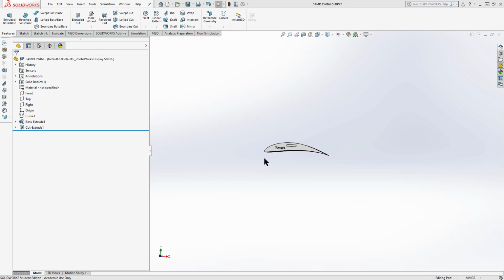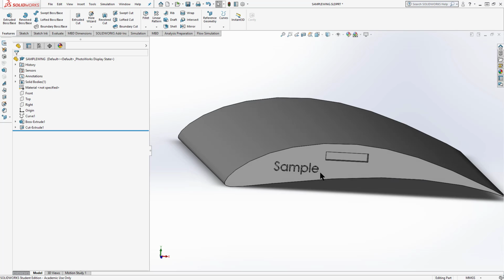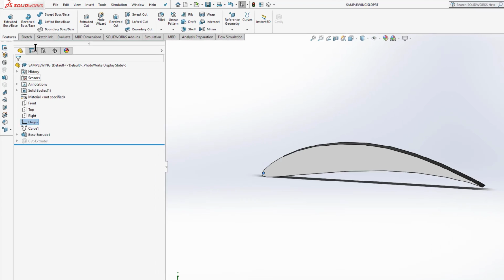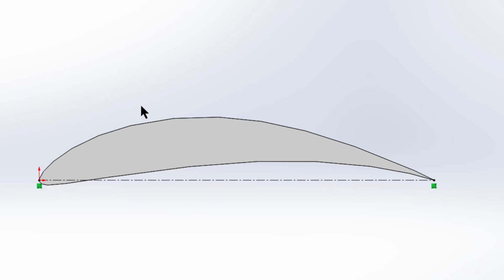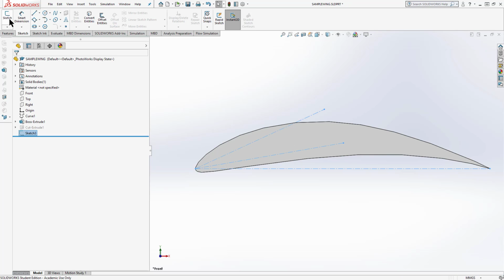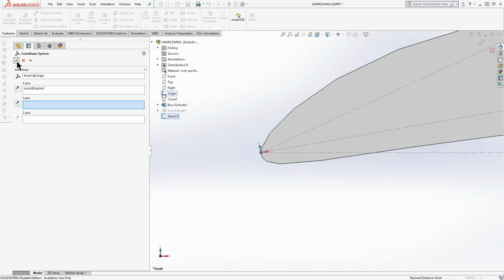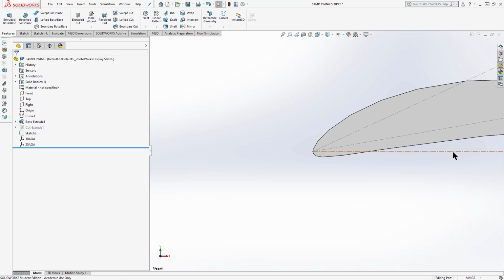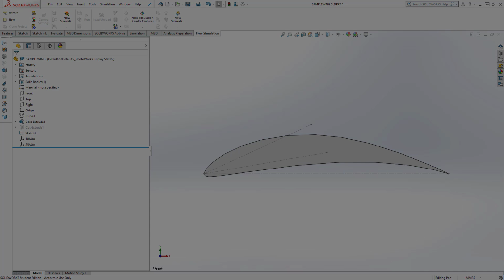1.2.8a_Part 1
SOLIDWORKS Flow simulation of wing in 50 mph wind tunnel test Part 1.  Setting up simulation conditions and coordinate systems to aid analysis.